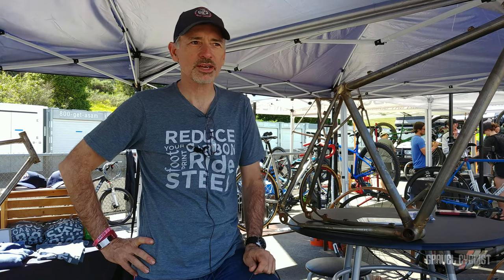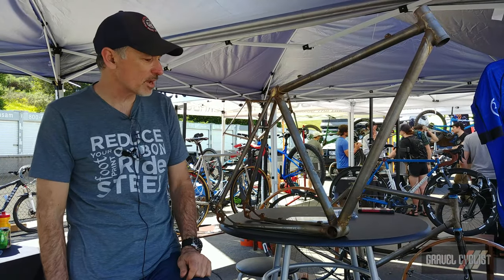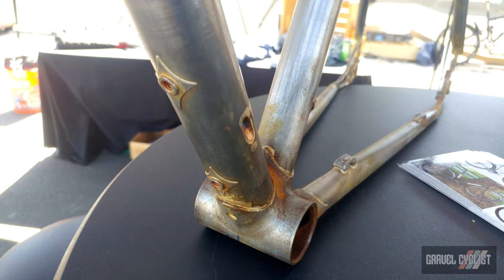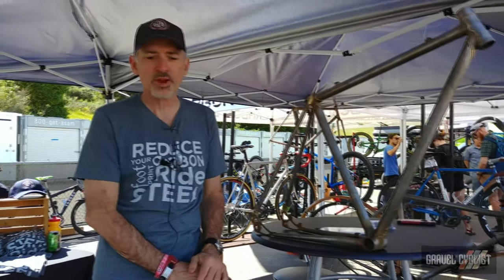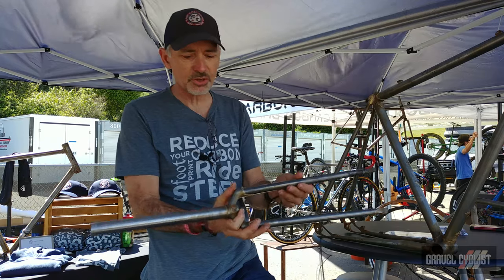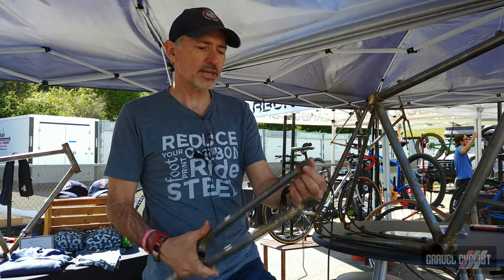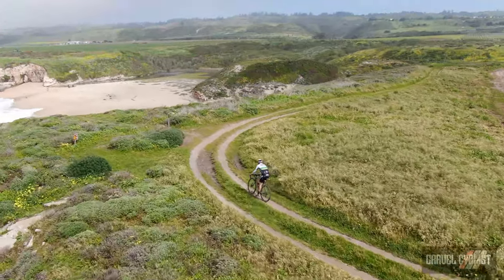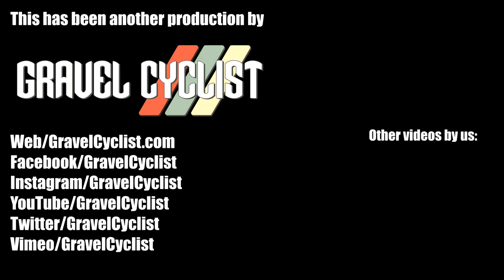Magic Cycle Werks Esker Allroad Steel Gravel Frame & Fork: SOC 2019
"For more than 150 years, bicycles have brought beauty, motion, and function to riders around the world. From their earliest conception, bicycles inspired movement. Magic Cycle Werks believes that today isn’t much different from decades past."

"Greg White, the founder and Chief Craftsman for Magic Cycle Werks, brings a rare combination of hands-on manufacturing and welding skills, creative vision nurtured by a successful Hollywood cinematography career, and now as the force behind Magic Cycle Werks."

In this brief video, Greg provides the rundown on the Esker Allroad, an all steel frame and fork combination designed to tackle the roughest of roads. Displayed in its raw form sans paint, the frame and fork is something you'd expect to see at NAHBS, thus, it stood out from the crowd. Enjoy!